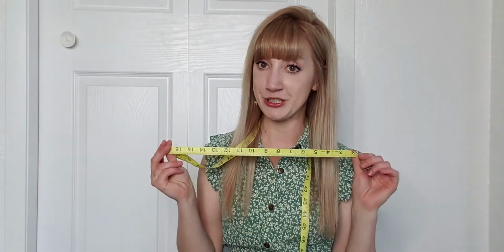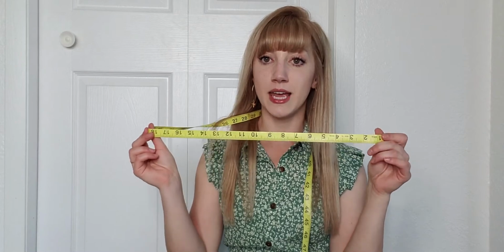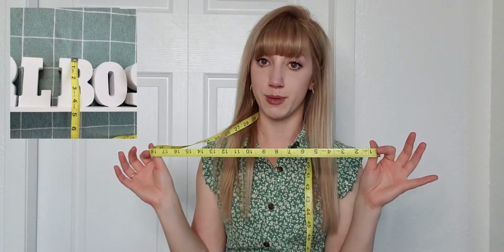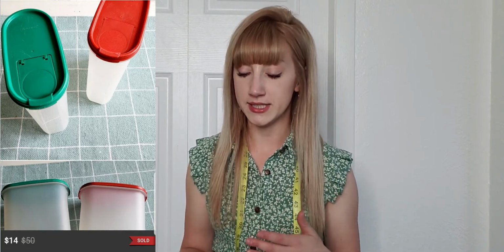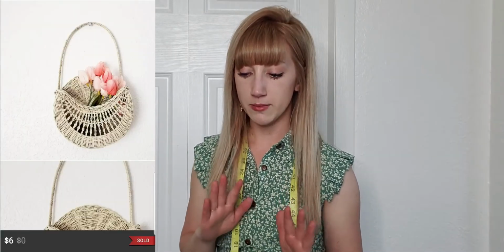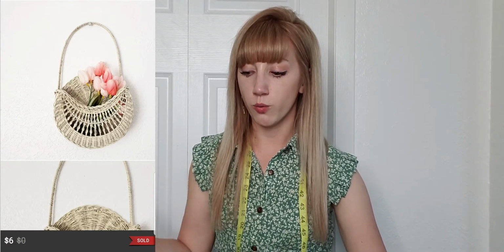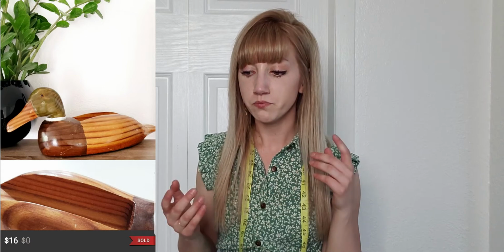What Sold on Poshmark - Selling Home Goods on the New Home Market | Fast Sales Online